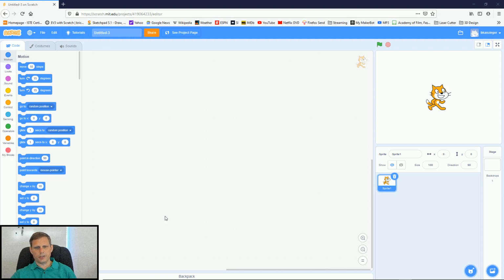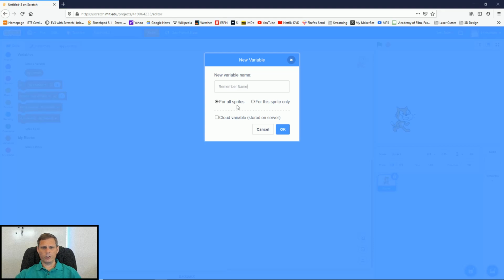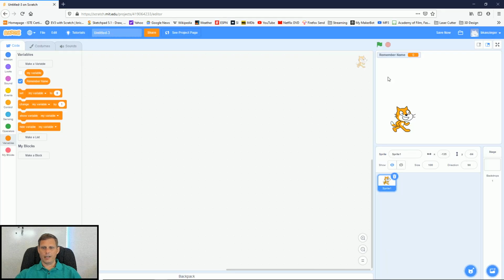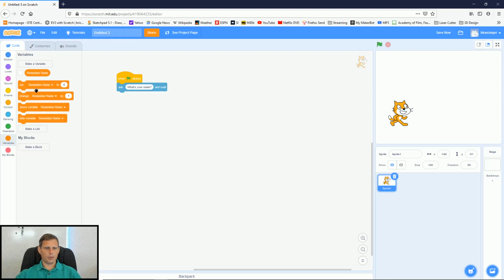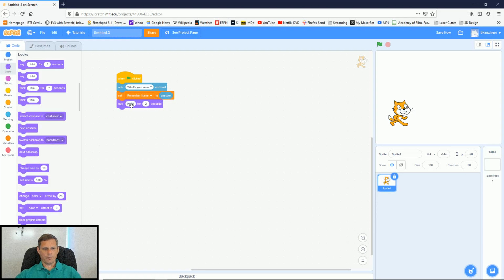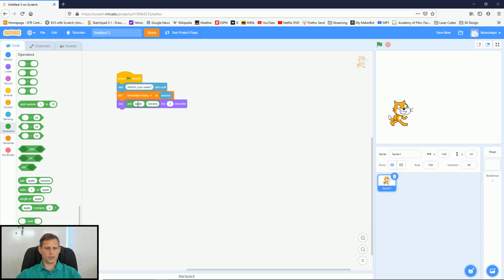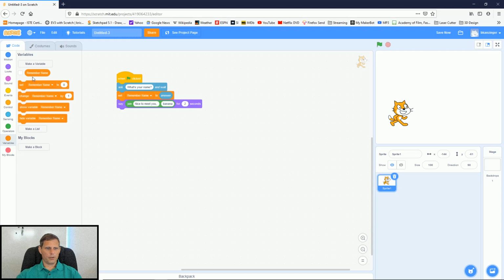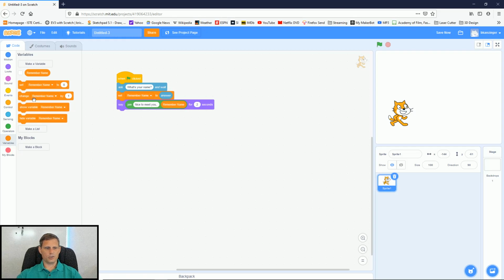Using Variables in Scratch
A variable can remember just about anything, from a users name to their score to a random number to be used in a math quiz.